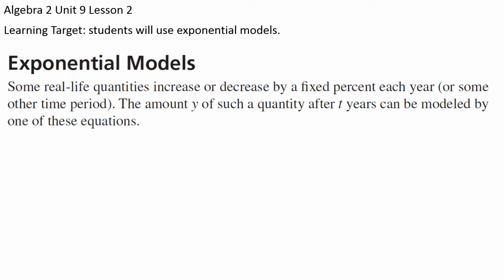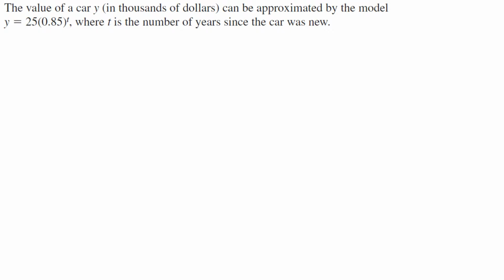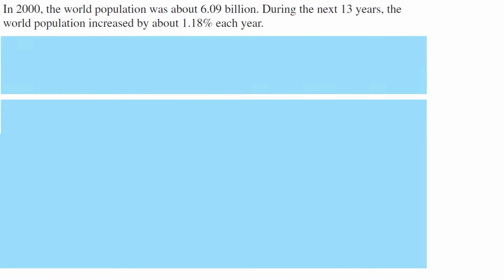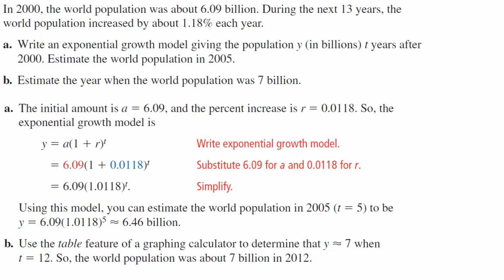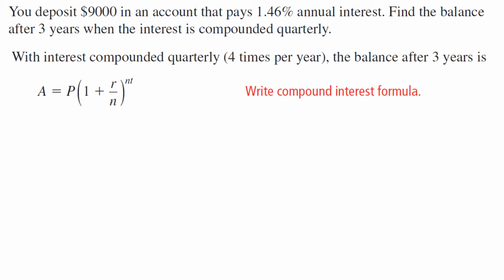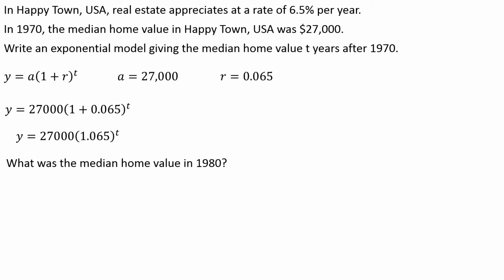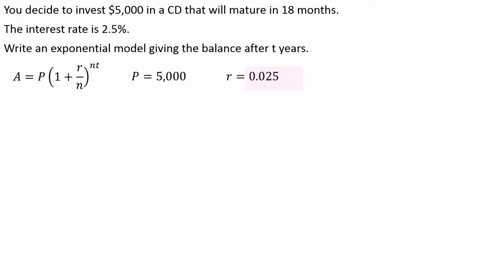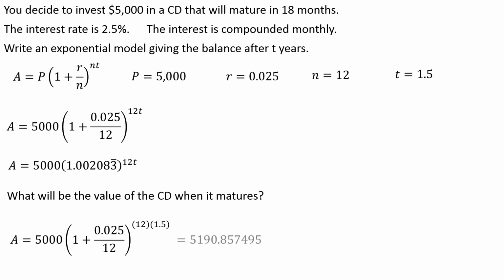Alg 2 Unit 9 Lesson 2 podcast